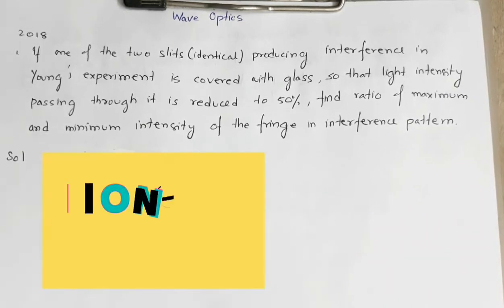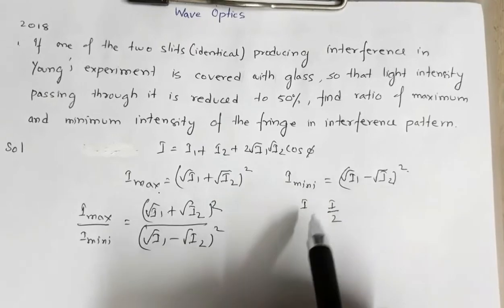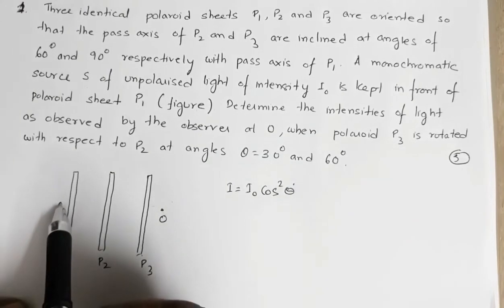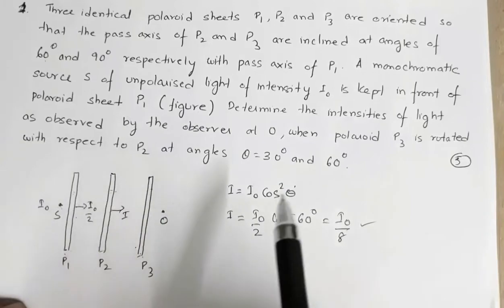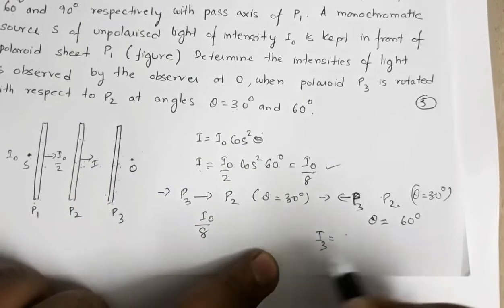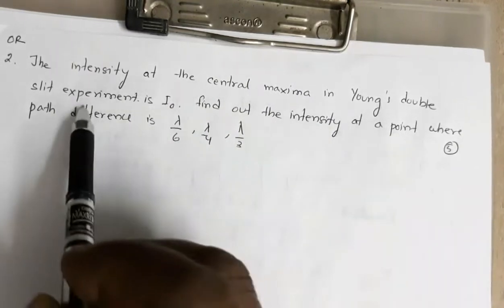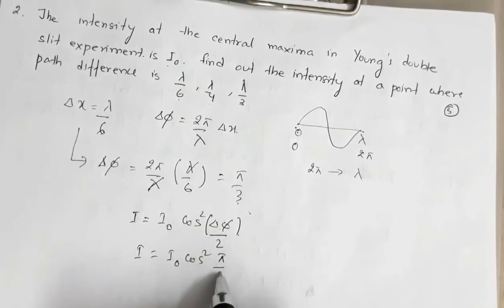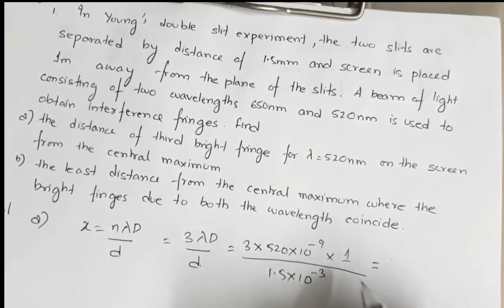Wave Optics Numericals | CBSE Board Questions 2018 - 2014 | 12 Board Exam 2019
Most important numericals on Wave Optics comprising previous years CBSE 12 Board papers from 2018 to 2014 for students appearing in cbse board exam 2019.